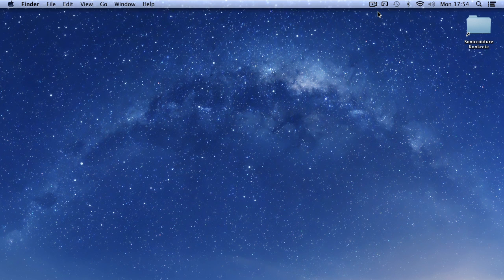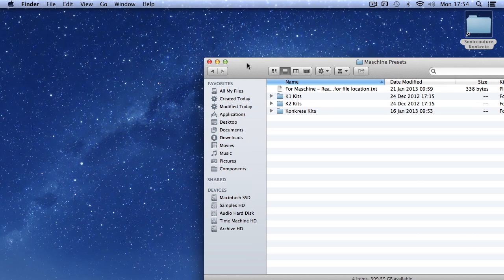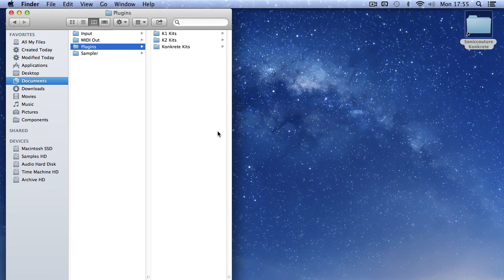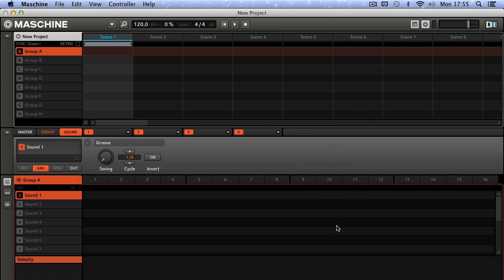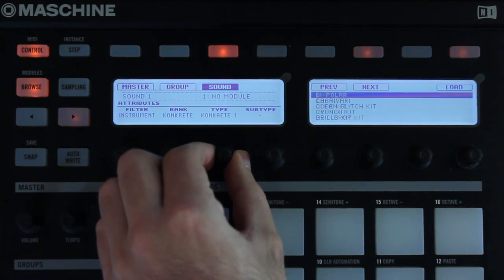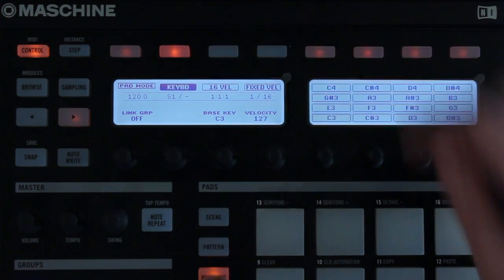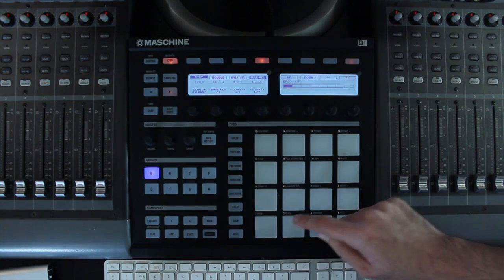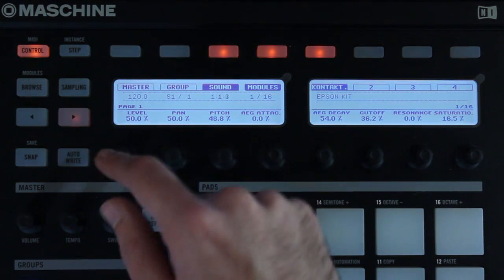Soniccouture Konkrete 3 : Setting Up With NI Maschine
A short tutorial showing how to install and use the Konkrete 3 kits in NI Maschine.